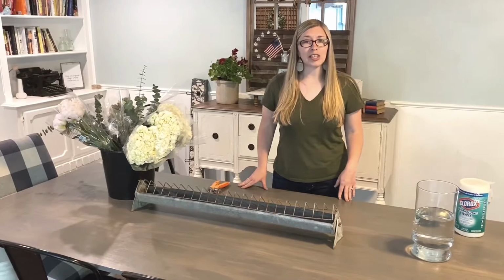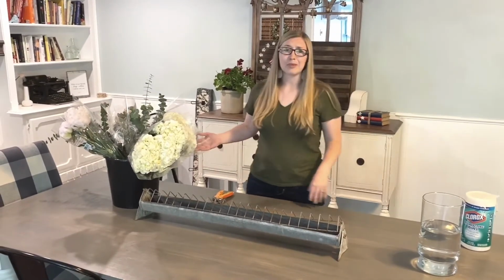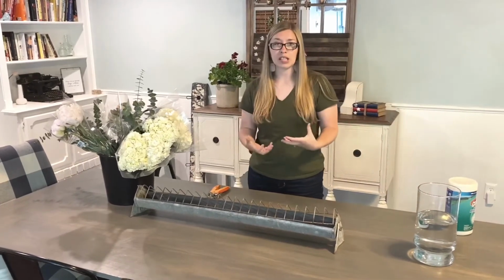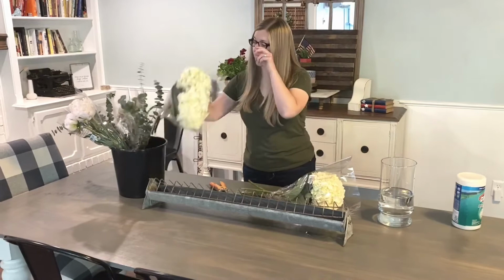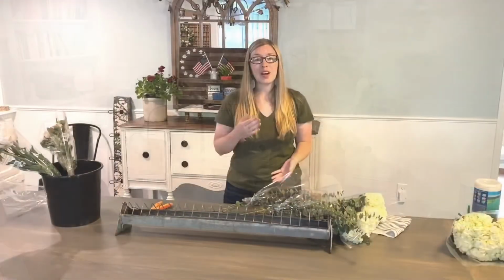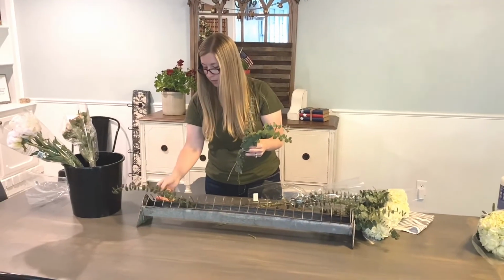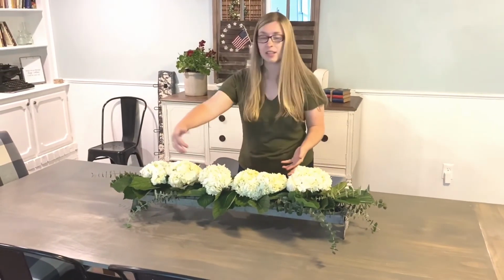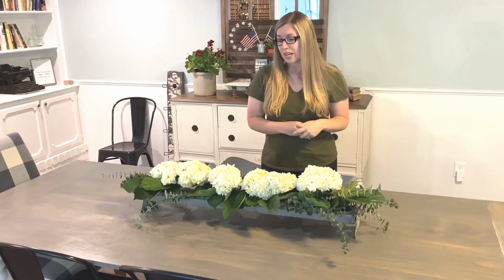DIY Hydrangea Centerpiece | How to Make a Hydrangea Centerpiece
Check out this tutorial on how to make a hydrangea centerpiece for your table with hydrangeas, some eucalyptus, and a vintage chicken feeder.

We purchased this chicken feeder at our last antique shopping trip so I could use it as a centerpiece for our farmhouse table. I found all of the fresh flowers at Trader Joes!

This is an easy DIY hydrangea centerpiece that anyone can make. Watch the video to learn how.